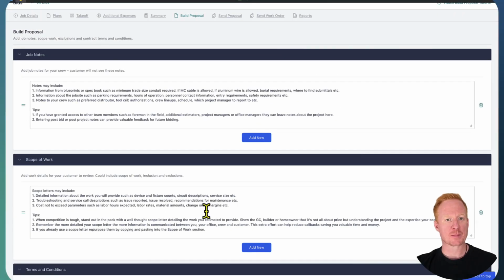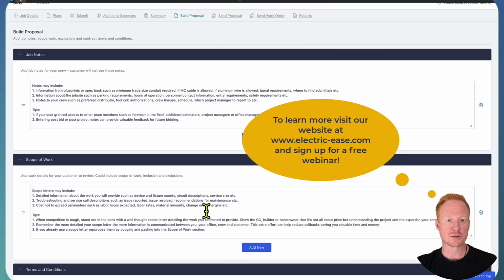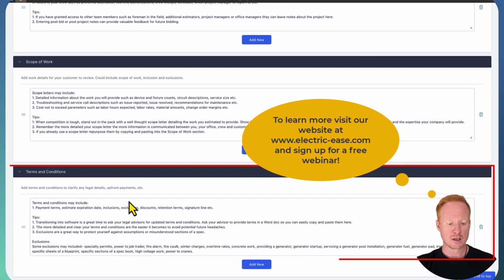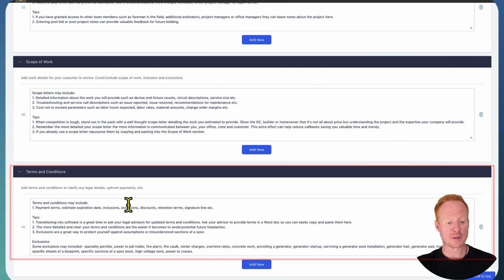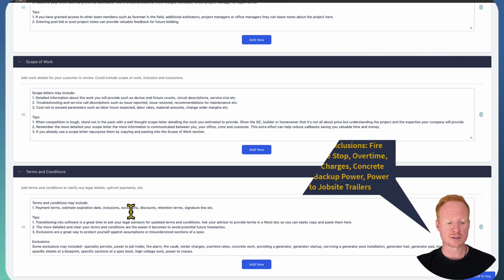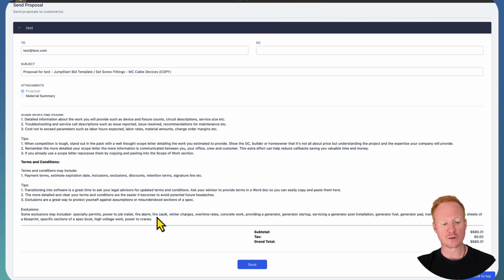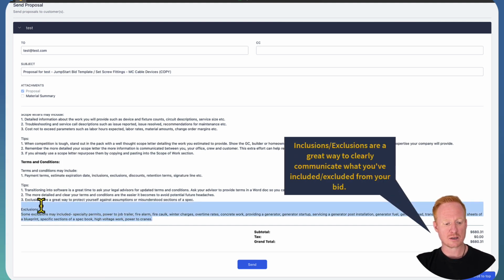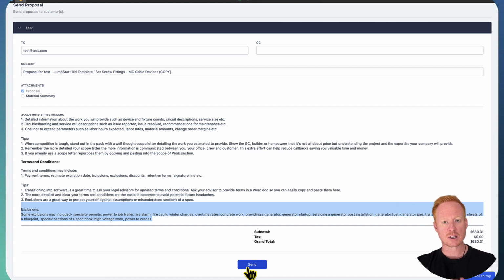Electric Ease Guided Tour - Build a Professional Proposal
⚡️ ELECTRICAL ESTIMATING SOFTWARE – WIN MORE BIDS! ⚡️
Estimate Faster. Bid Smarter. Win More Jobs.

✅ What You Get with Electric Ease:
✔ Real-Time Material Price Updates – Stay competitive with up-to-date pricing.
✔ Integrated Digital Takeoff w/ Auto-Count – Estimate faster with powerful automation.
✔ Preloaded Material & Assemblies Database – No setup needed—jump in and start estimating.
✔ JumpStart Training – Get up and running quickly with epert guidance.
✔ Members-Only Training & Classes – Stay ahead with eclusive industry insights.

🔧 Take control of your estimating & start winning more bids today!